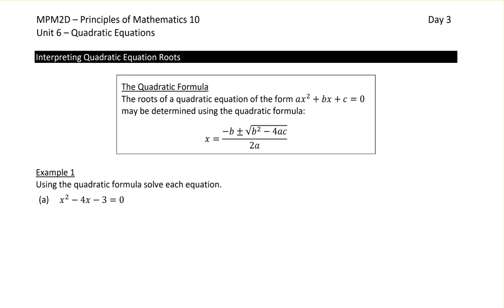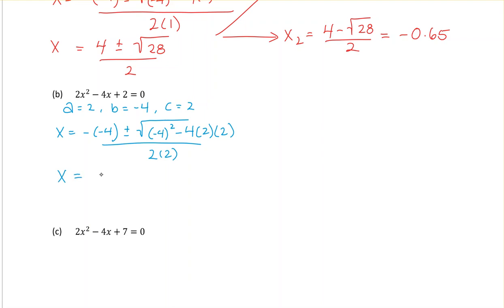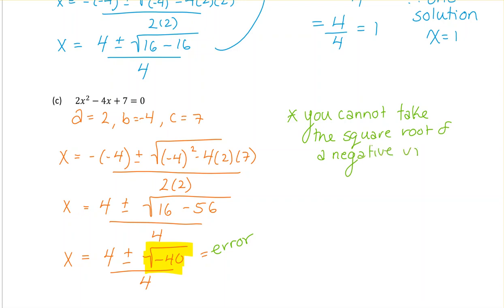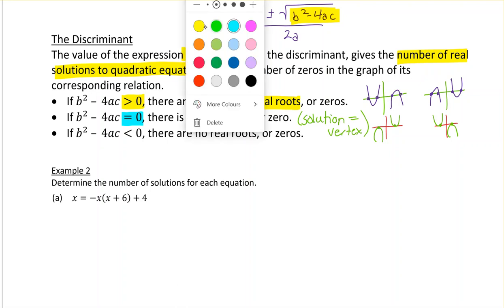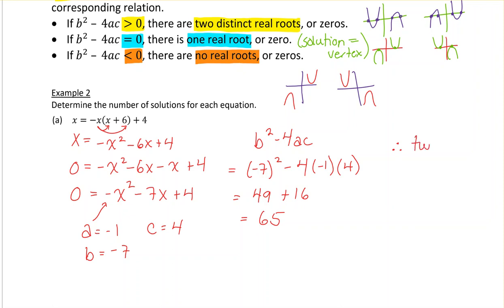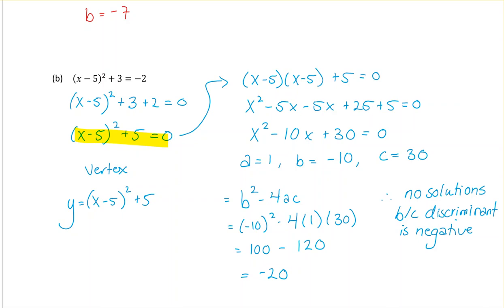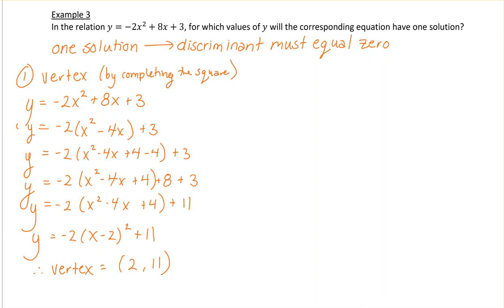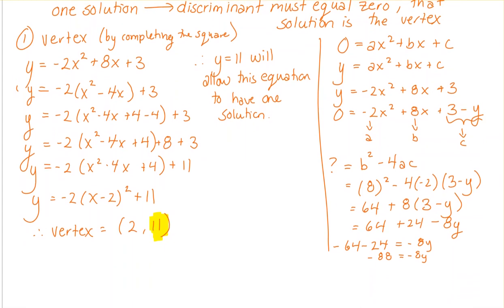Unit 6 Day 3 Interpreting the Roots of a Quadratic Equation